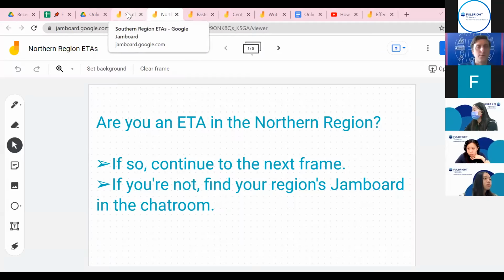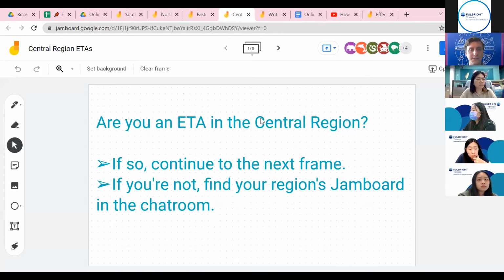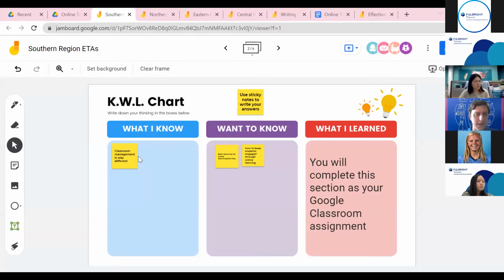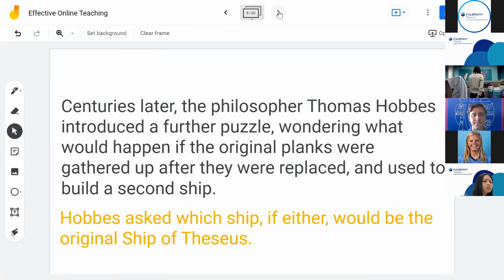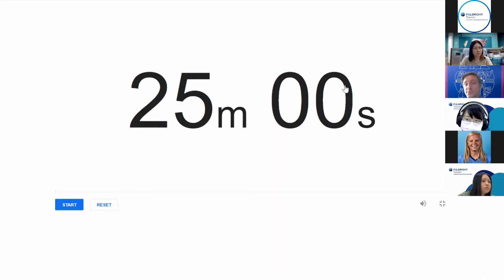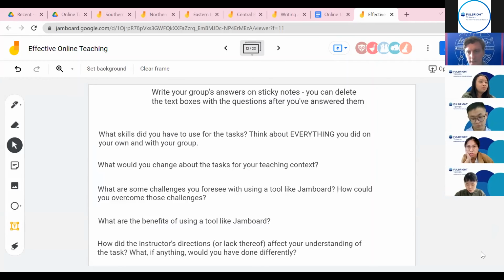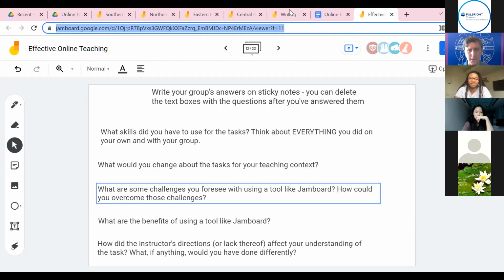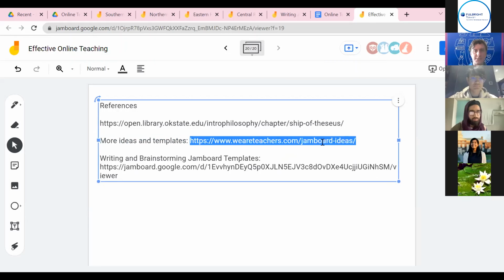2021.10.14 Morning＿Teaching Workshop: How to Effectively Teach Online